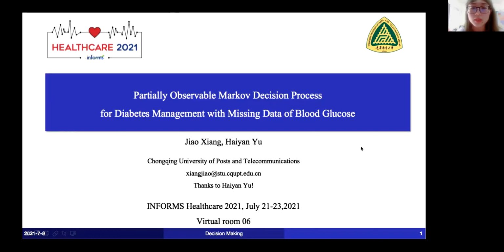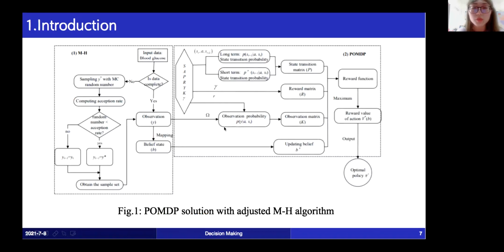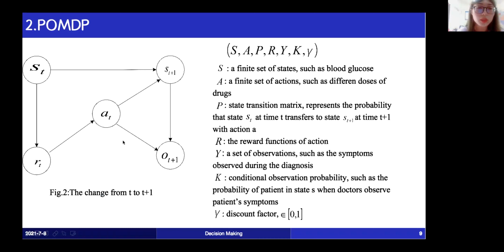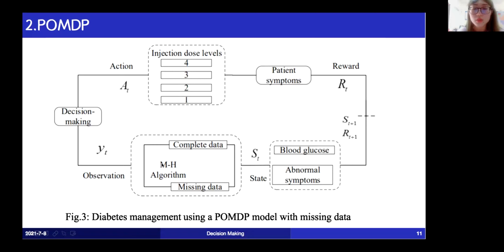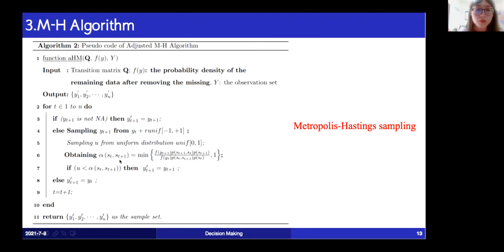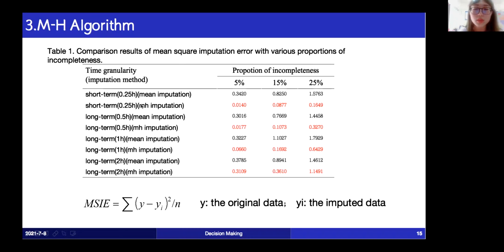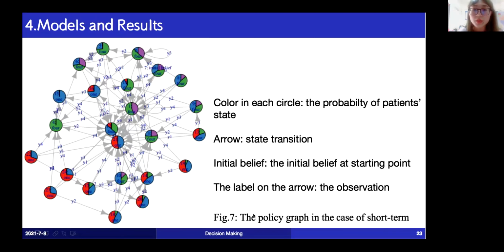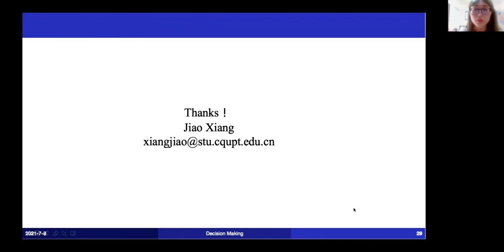Medical Decision Making: Robust Diabetes Management with Missing Data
Jiao Xiang, Haiyan Yu @ Data and Decision Sciences Research Group, CQUPT